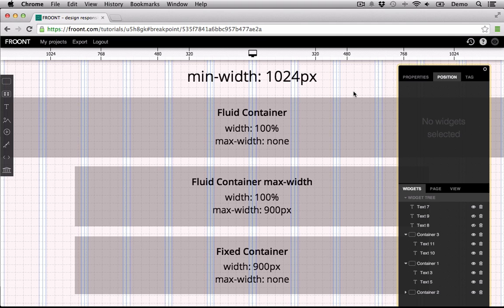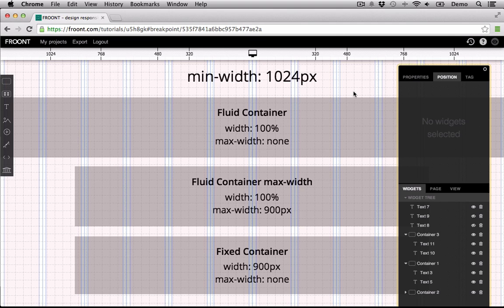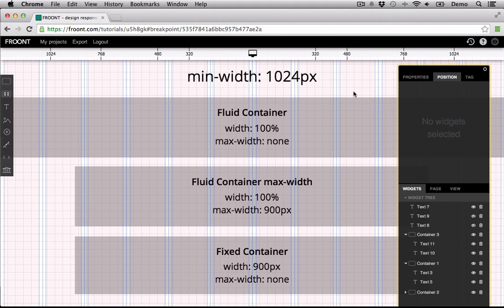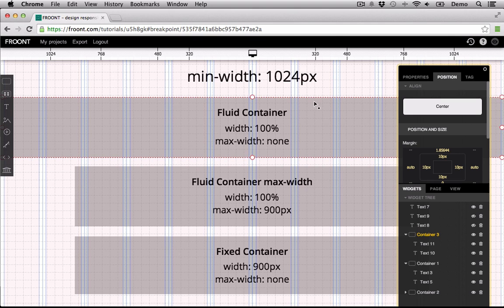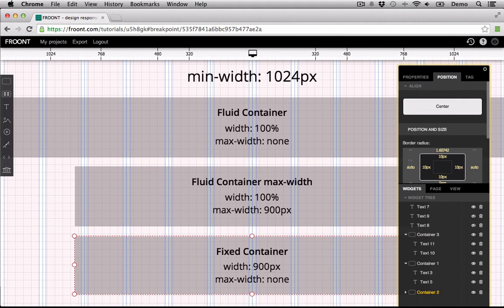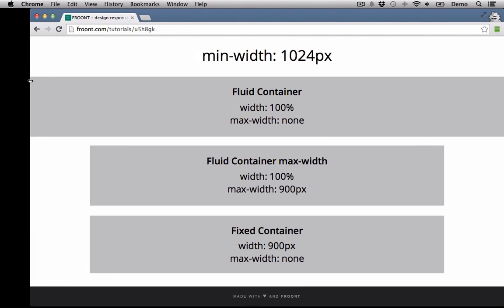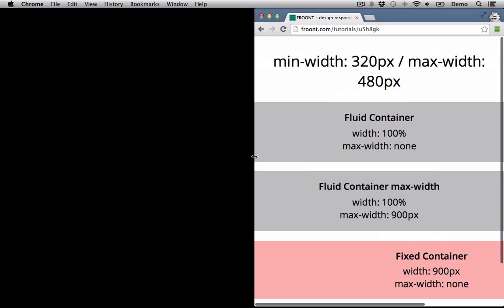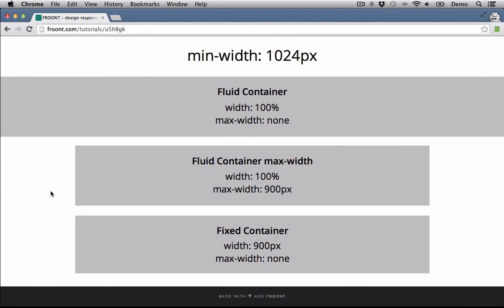Breakpoint Usage: How to design responsive